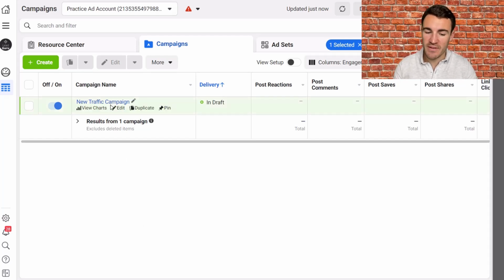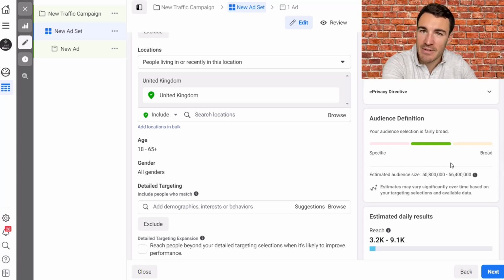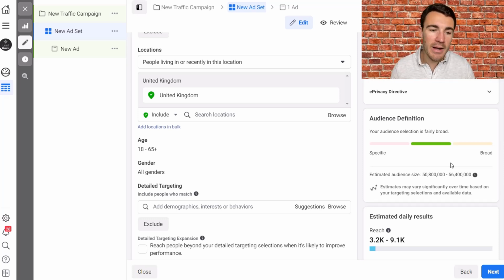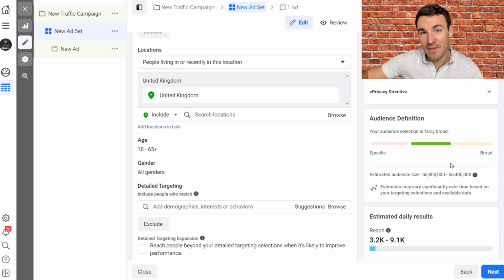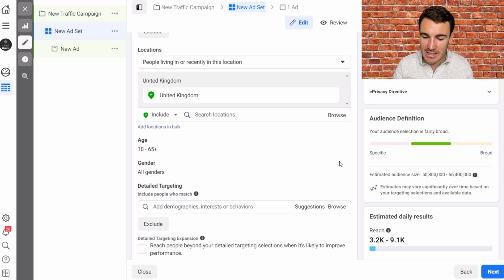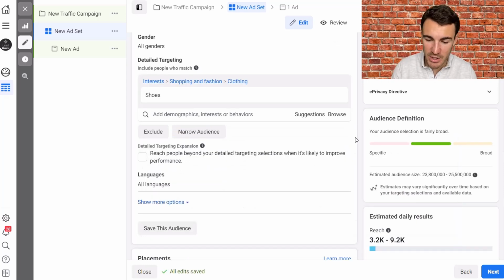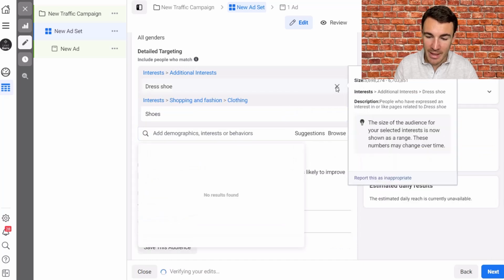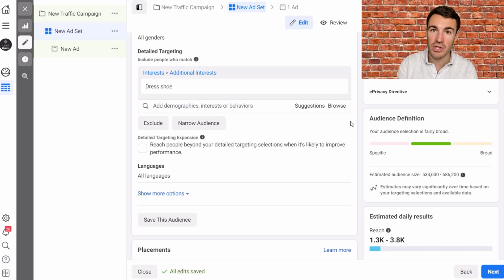Facebook Traffic Campaigns — Change AUDIENCE SIZE!